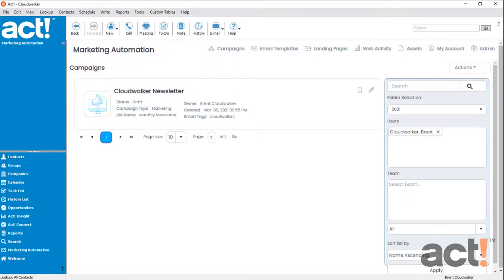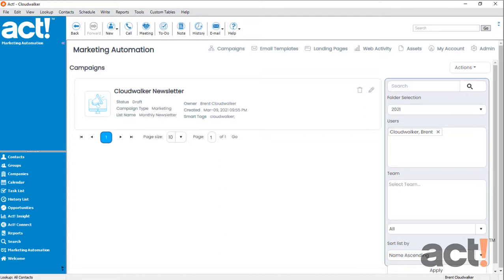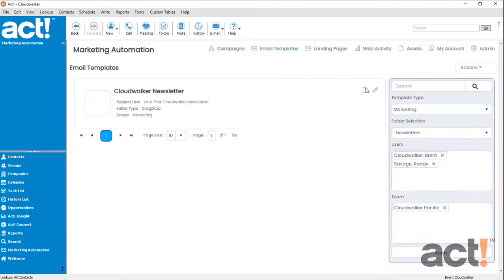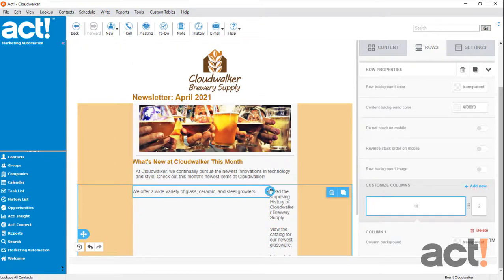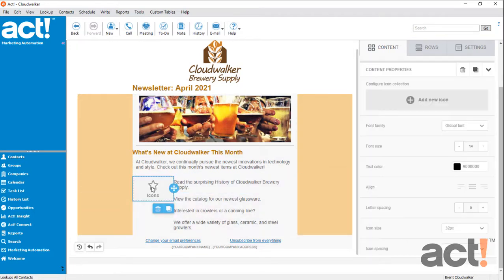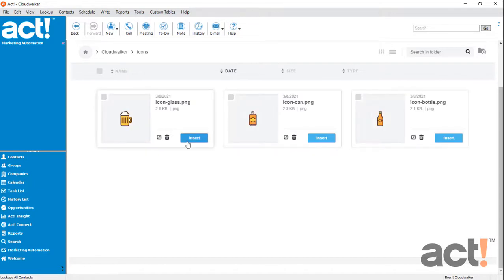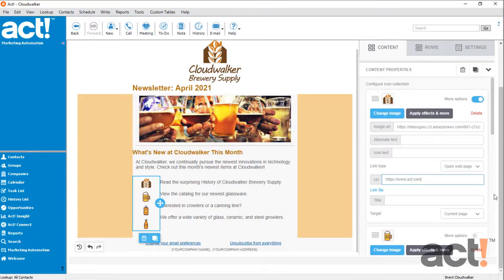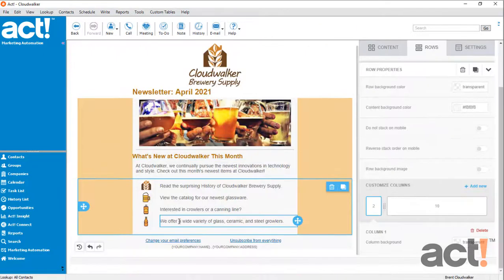Act! Training Videos - AMA: Add Icons to Your Template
How to add icon images to your email templates in Act! Marketing Automation